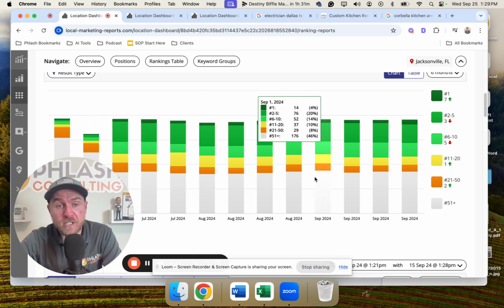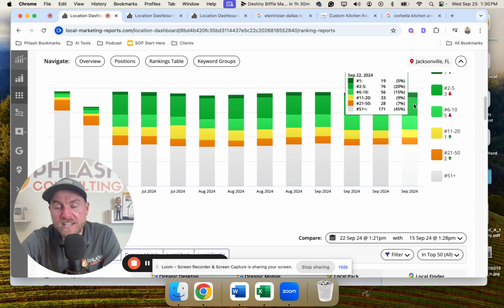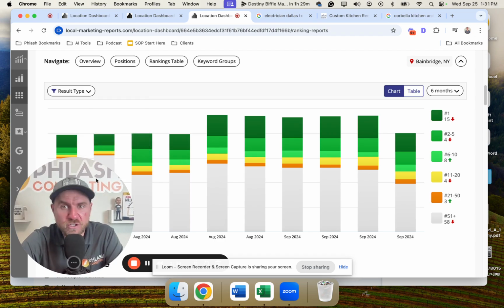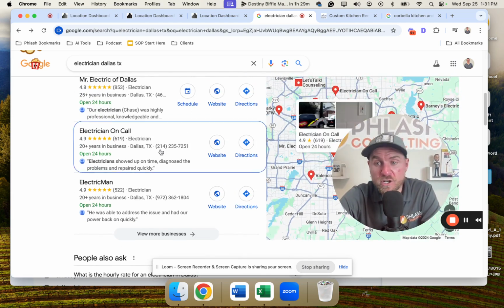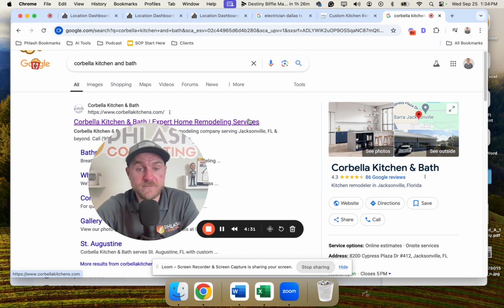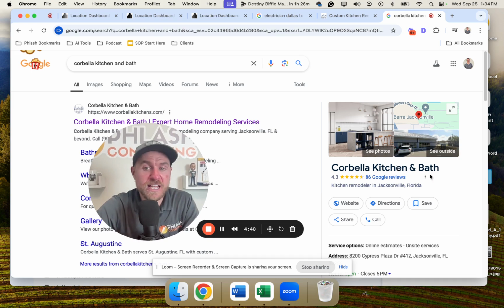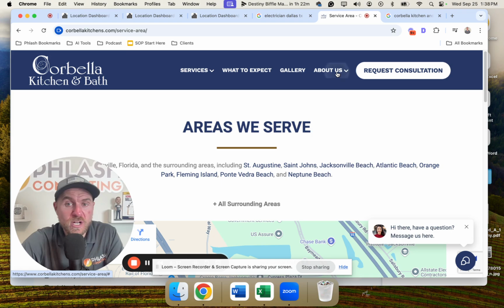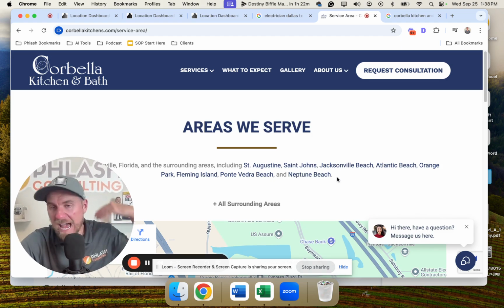How to Outrank Competition with Local SEO in 90 Days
Tools Discussed:
- Brightlocal for Local Business Optimization
- Yext for NAP (Name, Address, Phone Number)

How to Outrank Competition days with Local SEO & Google My Business:
Let's learn about Google My Business, Google Maps, and Local SEO tups and tricks to rank faster for your desired locations.
1. Google My Business Category selection
2. Location in Google Maps optimization tips
3. Google Rankings with (On-site SEO) - Title tags, Meta descriptions, URL, Page Content & Headings
4. Service Area pages on the website for Local SEO & rankings - Related to your main landing pages
5. Local business auditing on a regular basis to make sure you rank